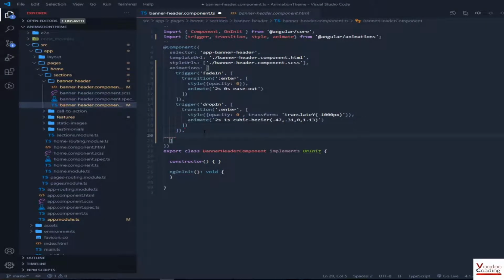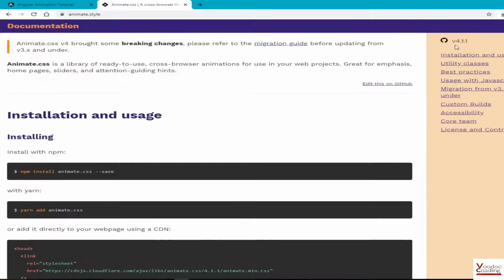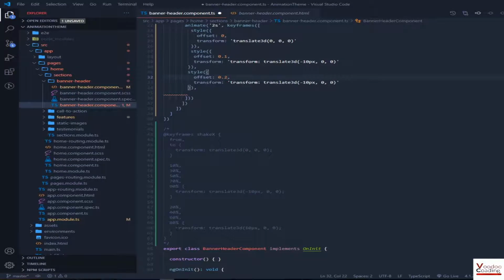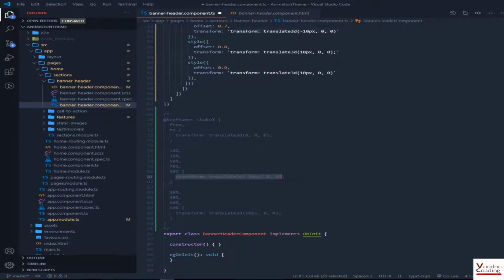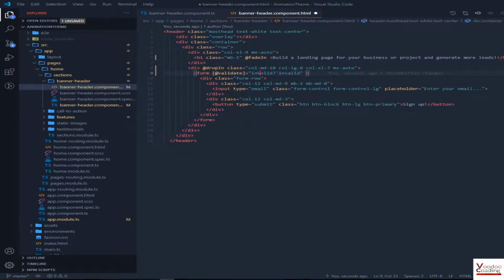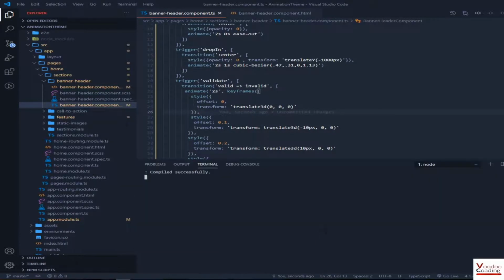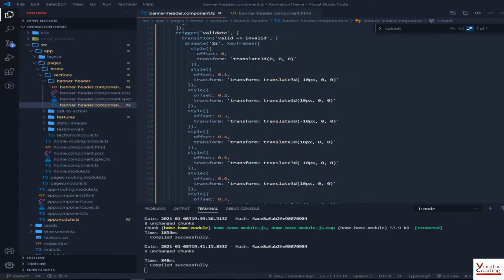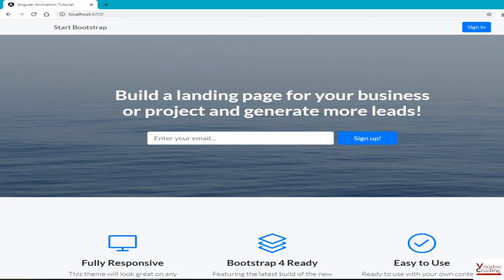Angular Animations Theme Setup Part 17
In this video, I will teach you how to implement custom animation in angular.